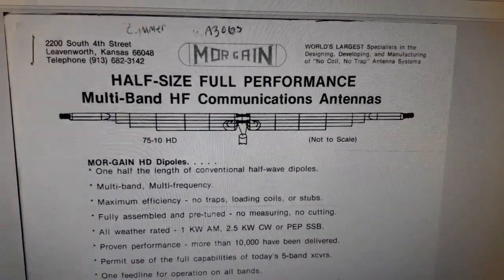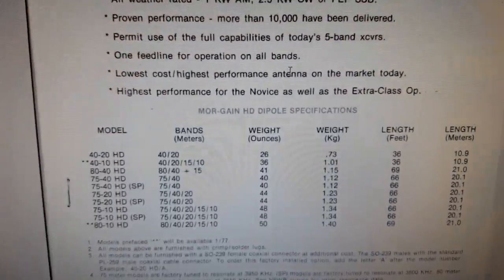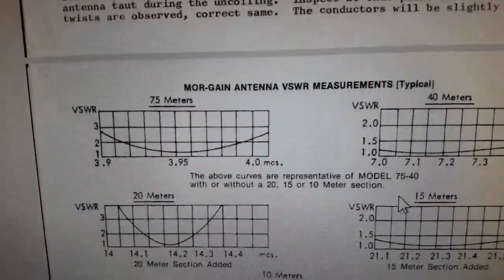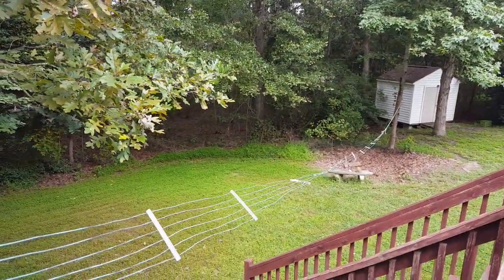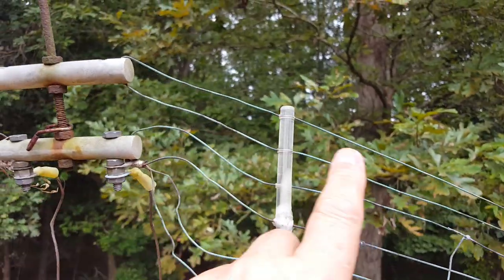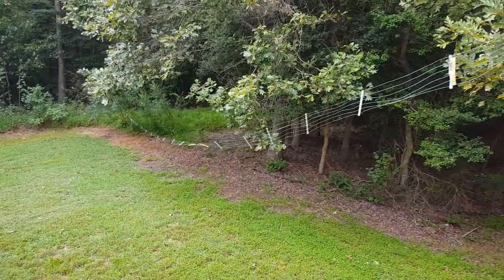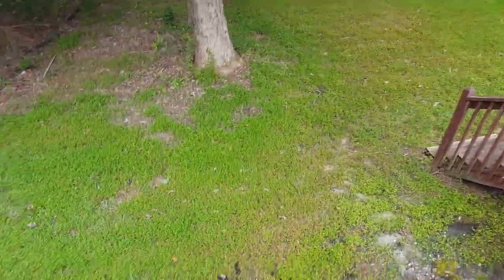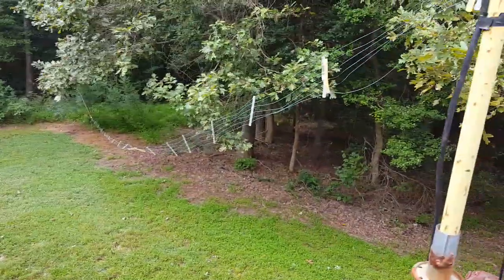Moregain 5-Band Dipole: Your Ultimate Ham Radio Antenna Solution!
Tune in to a short video showcasing the Moregain 5-Band Dipole, a game-changing antenna for Ham Radio enthusiasts! This remarkable antenna is resonant on five bands, including 10 meters, 15 meters, 20 meters, 40 meters, and 75 meters in the Amateur Radio spectrum. Discover why the Moregain 5-Band Dipole is the antenna you've been waiting for. Don't miss this quick preview of its exceptional performance!" 📻🌐